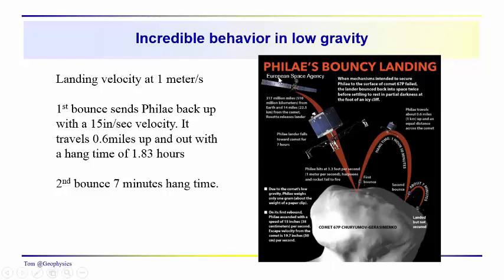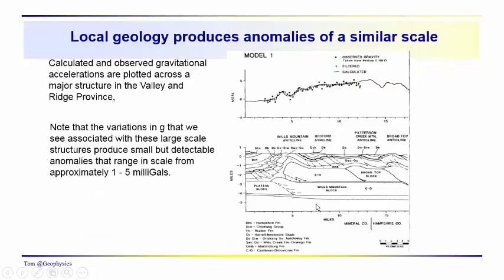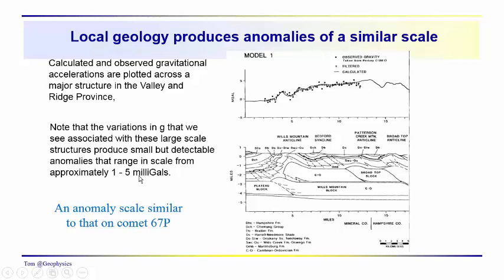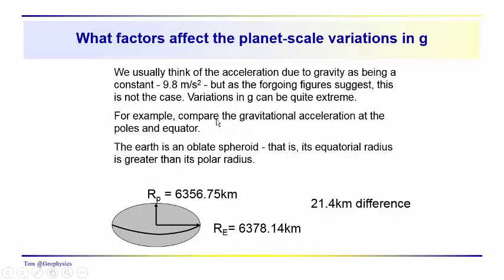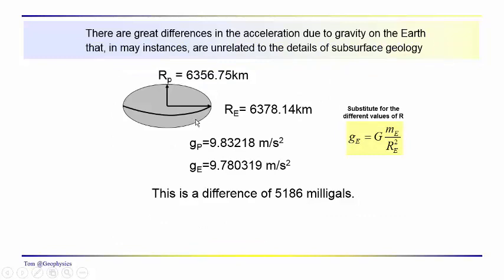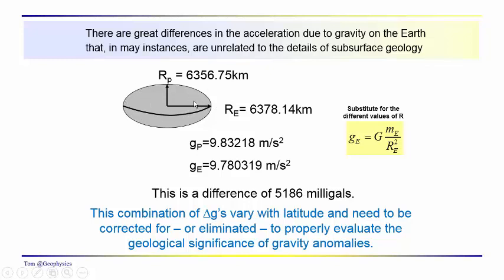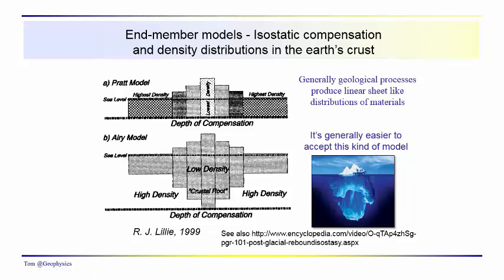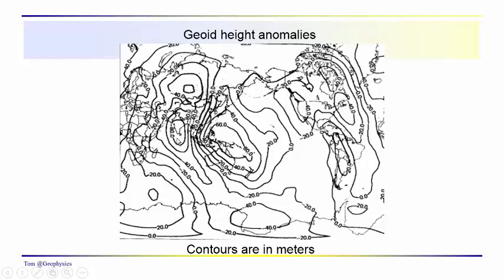Geophysics: Gravity - on an oblate spheroid, isostacy and other factors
We continue to deepen our perspectives on the Earth's gravitational field with brief discussions of features that produce milliGal scale anomalies: fold belt structures isostacy, seamounts, glacial valleys ...